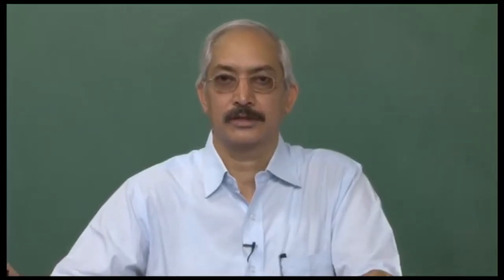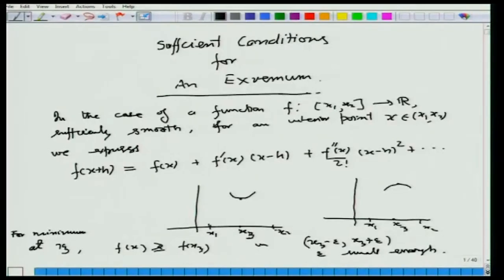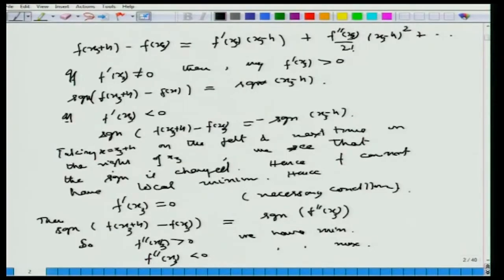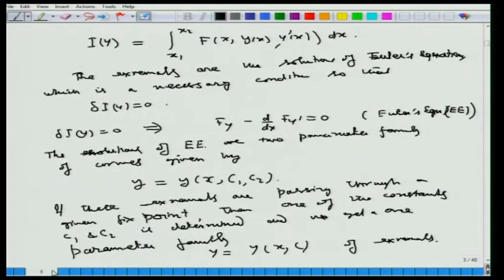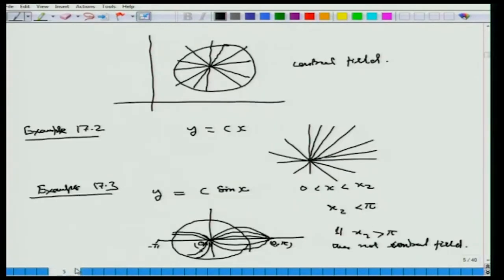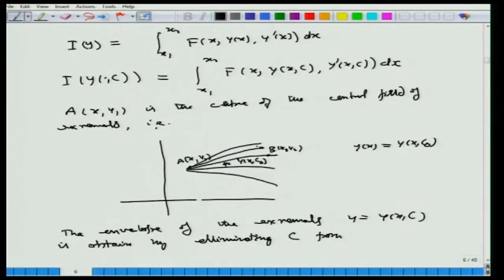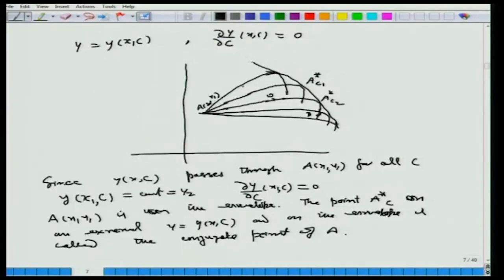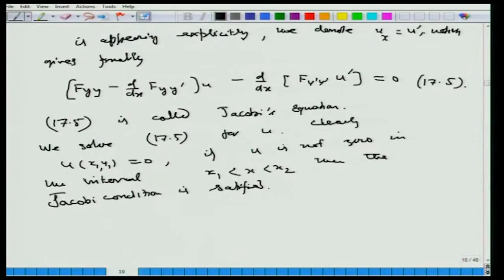Lecture-18 (Calculus of Variations and Integral Equations)